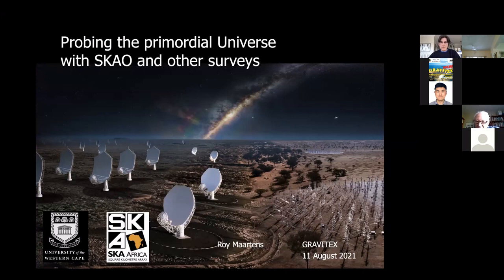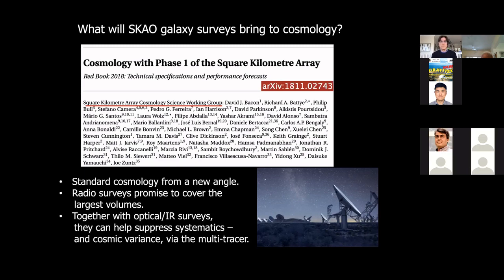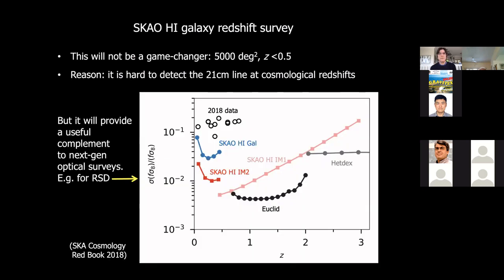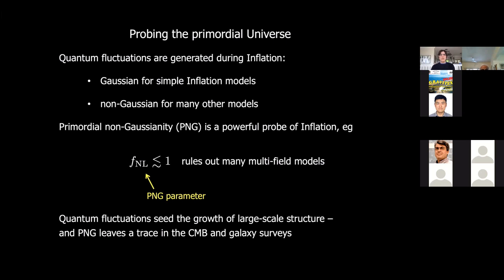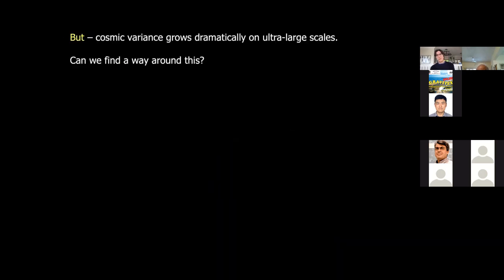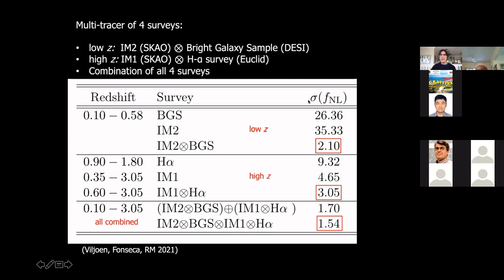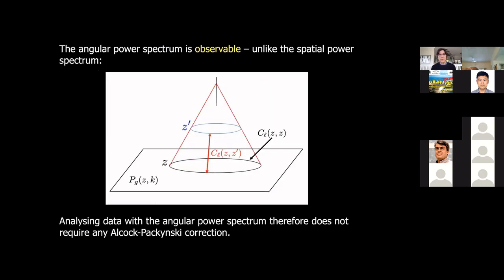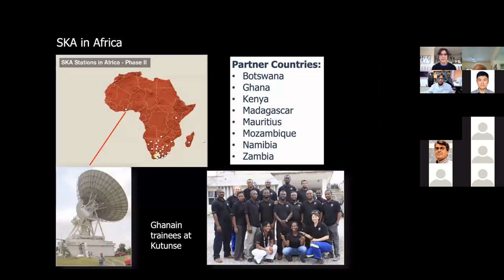Gravitex 2021 Roy Maartens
Gravitex 2021 Conference  Roy Maartens